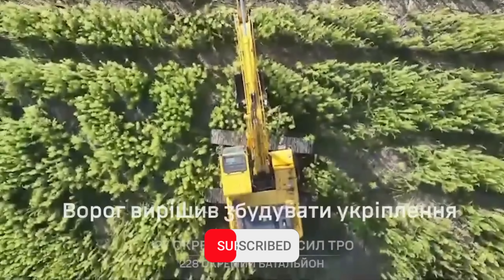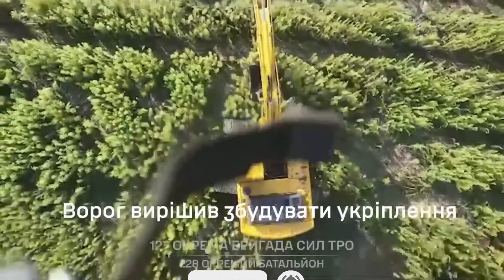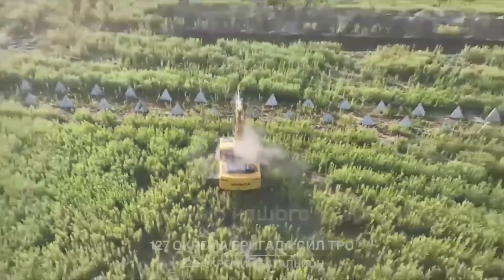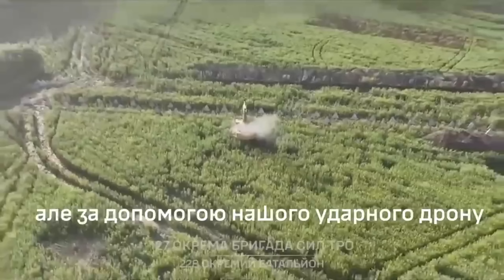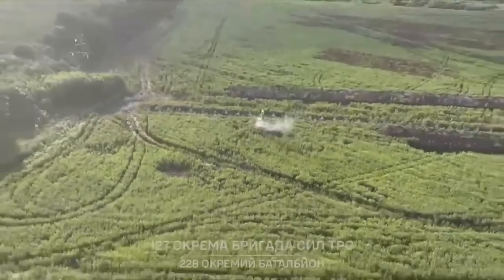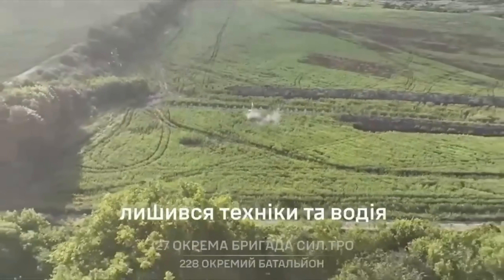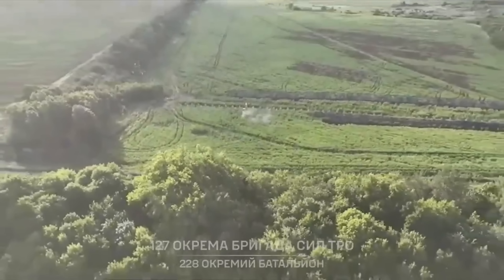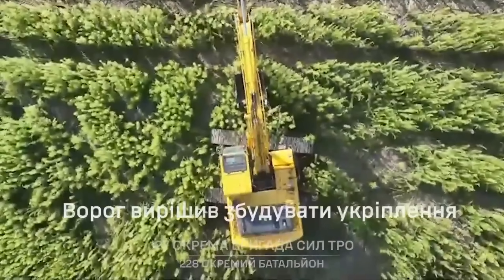Drone Destroy Excavator Building Dragon Teeth Lines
Drone dropping grenade on excavator!